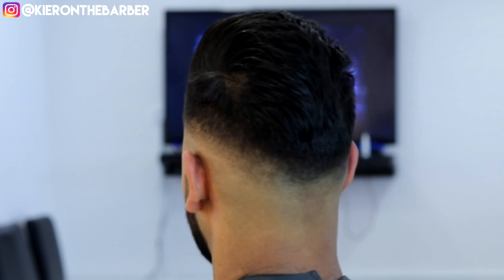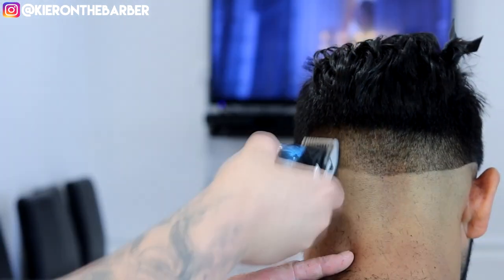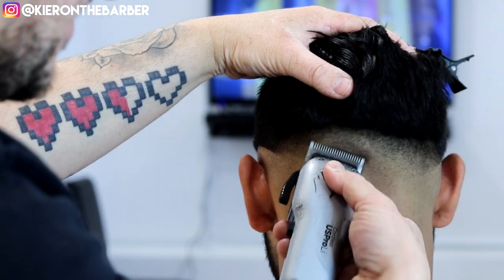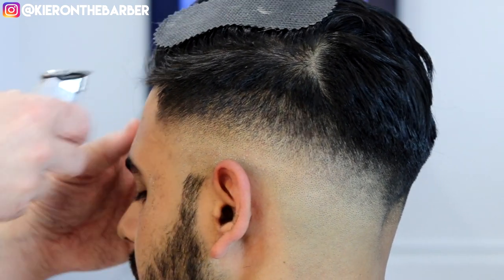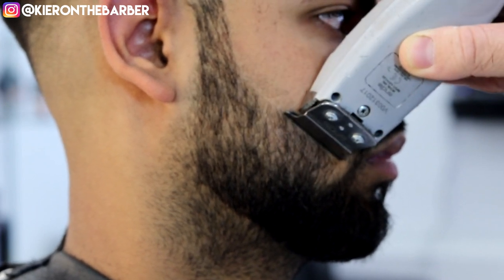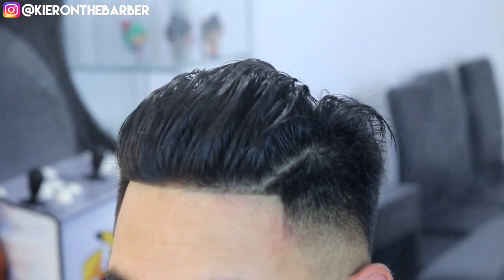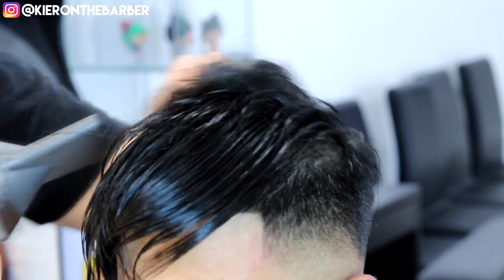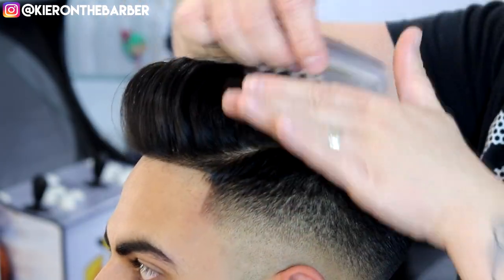POMPADOUR SKIN FADE AND BEARD \\ BARBER HAIR TUTORIAL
Andis Instagram @AndisClippers
UK @ AndisUK

Appreciate it!